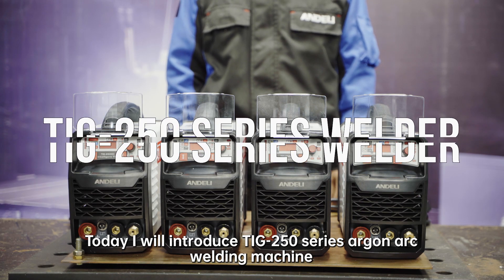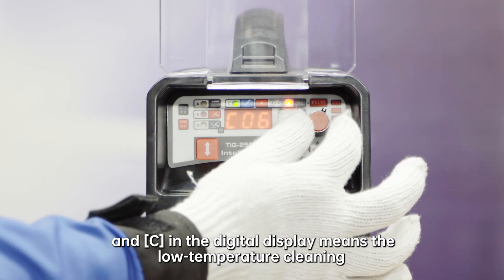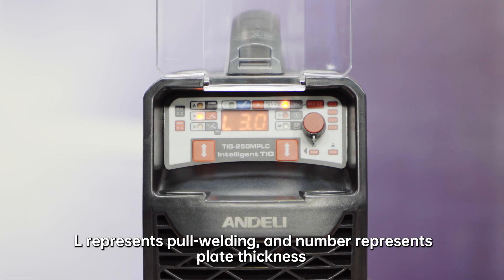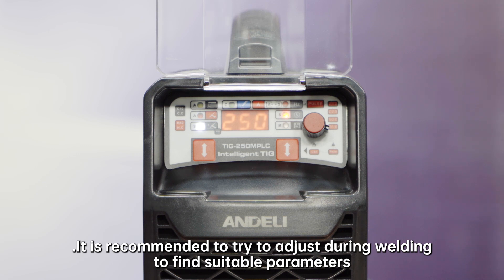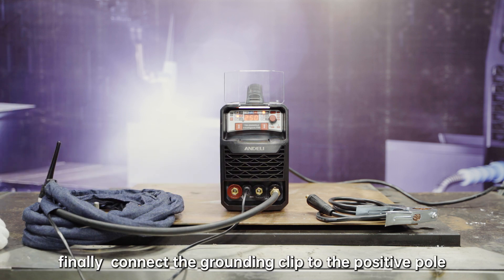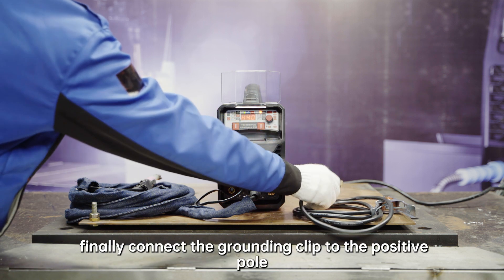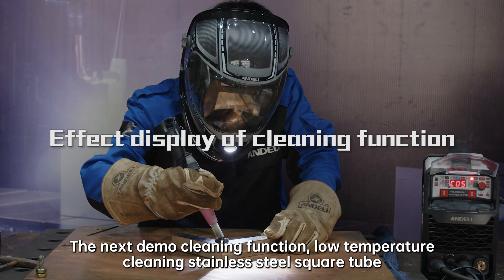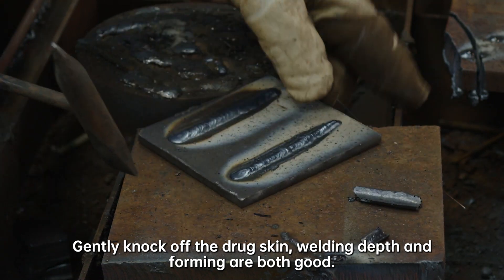ANDELI TIG-250 Series TIG Welding Machine Installation And Use Introduction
ANDELI TIG-250GC,TIG-250GLC,TIG-250MGC,TIG-250MPLC TIG welding machine use demonstration

Functional Difference:
TIG-250GC has TIG and cleaning function
TIG-250GLC has TIG, cold welding and cleaning functions
TIG-250MGC has TIG, MMA (ARC) and cleaning functions
TIG-250MPLC has TIG, MMA (ARC), cold welding and cleaning functions